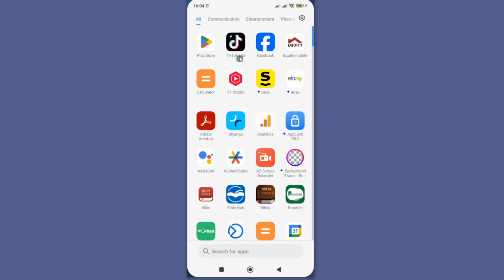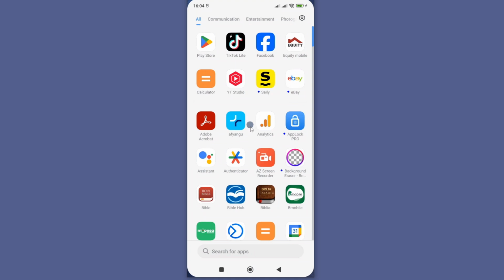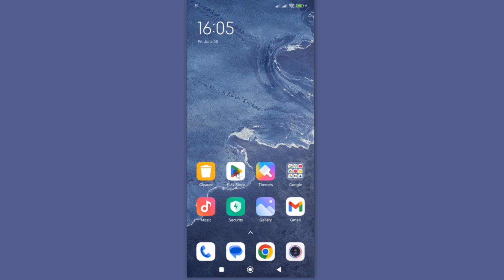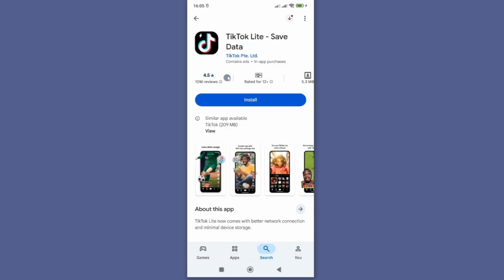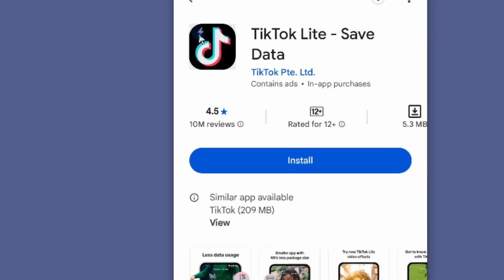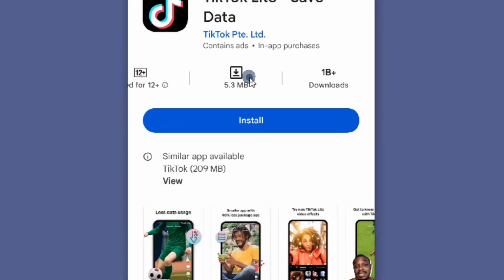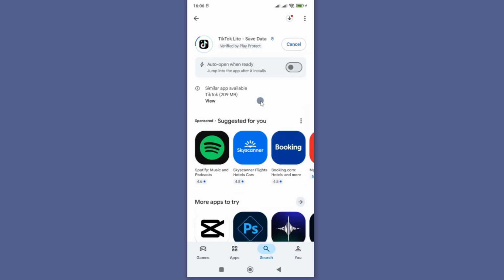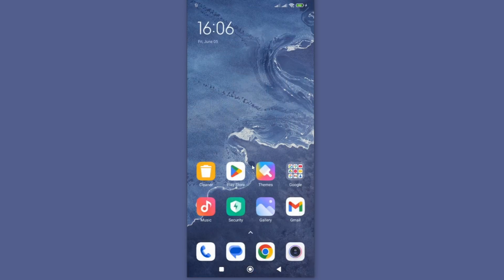How To Install The Right TikTok Lite App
In this video, you’ll learn how to install the right TikTok Lite app quickly and safely. If you're looking for the official TikTok Lite app and want to avoid downloading fake or unofficial versions, this step-by-step guide will show you how to find, verify, and install the correct app on your smartphone.

📌 What you’ll learn:

How to find the official TikTok Lite app
How to verify the correct developer before downloading
How to install TikTok Lite from the Google Play Store or App Store
How to avoid fake or unofficial apps
Tips for getting started with TikTok Lite after installation

Follow this simple tutorial to install the right TikTok Lite app and enjoy a lightweight version of TikTok with confidence.